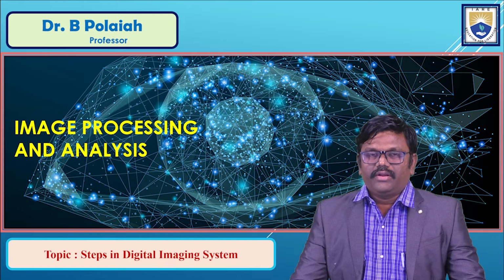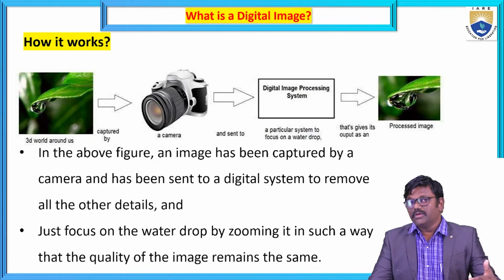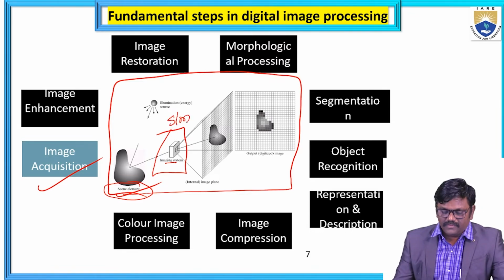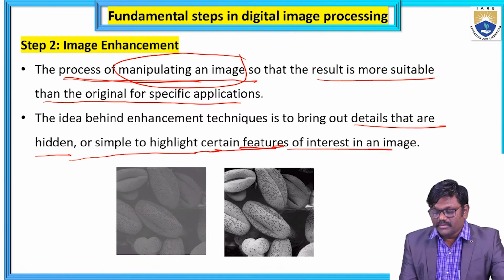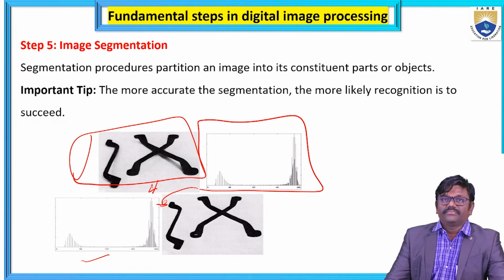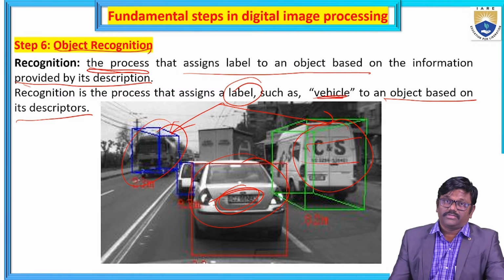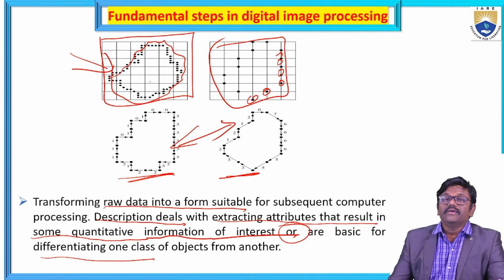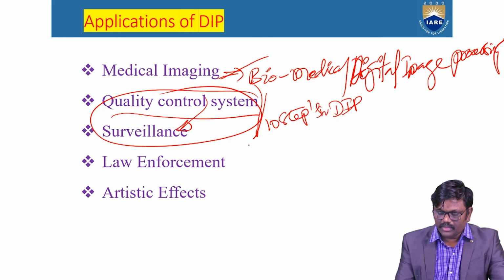Steps in Digital Imaging System by Dr. B Polaiah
Steps in Digital Imaging System by Dr. B Polaiah | IARE

Telangana, India.